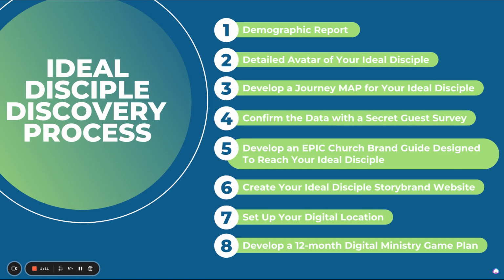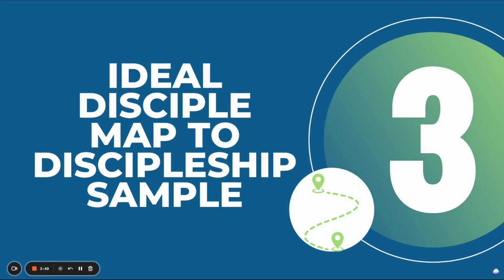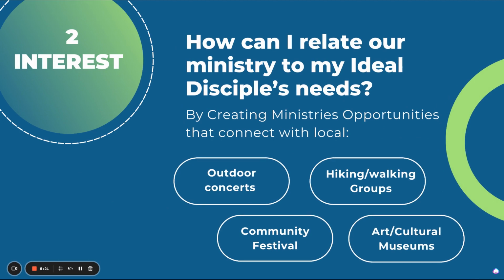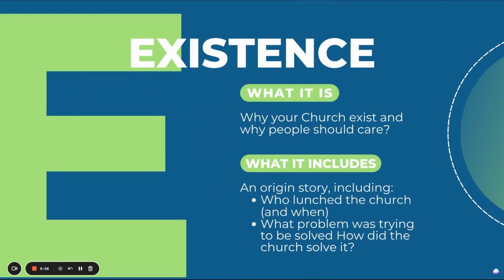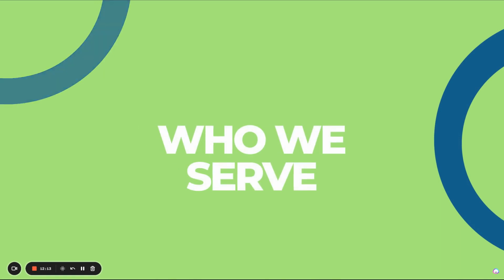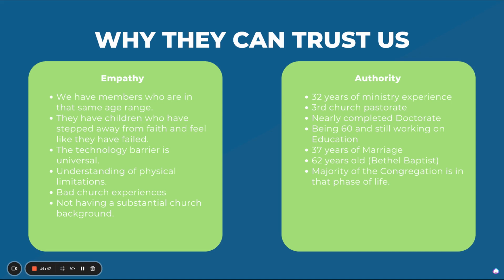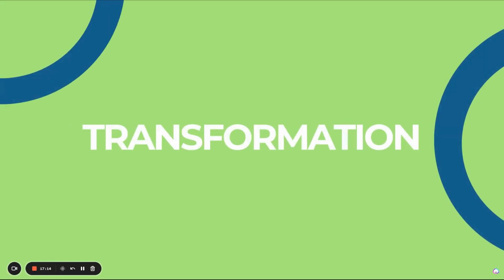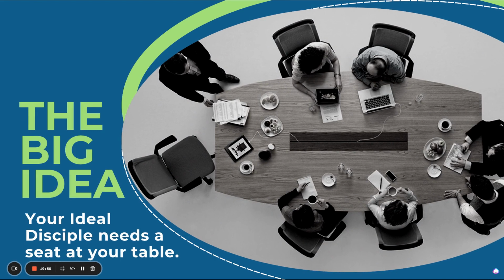The Ideal Disciple Discovery Process Behind the Scenes Presentation 👀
🌟 Curious about what the "Ideal Disciple Discovery Process" is all about? Look no further! 🌟

In this exclusive presentation, we take you behind the scenes to unveil precisely what pastors and churches can expect when they participate in our transformative Ideal Disciple Discovery Process.

**Discover the Blueprint for Ministry Success:**

We'll walk you through the comprehensive process, highlighting the powerful tools, insights, and strategies to help you unlock your ministry's full potential.

**Ready to Transform Your Ministry?**

Join us on this exciting journey towards ministry transformation. 🚀